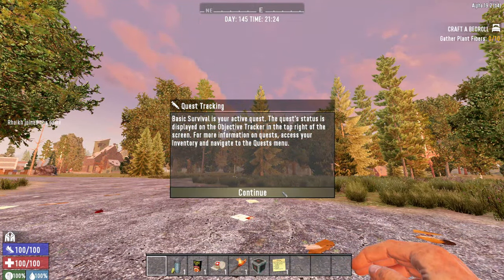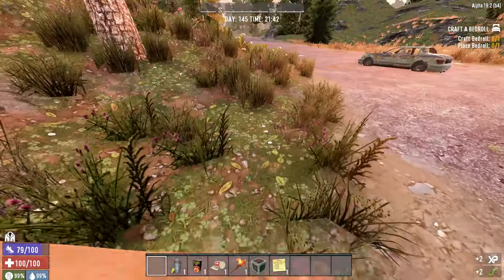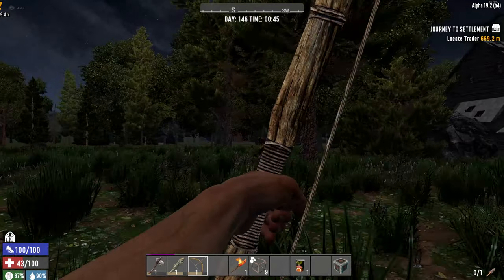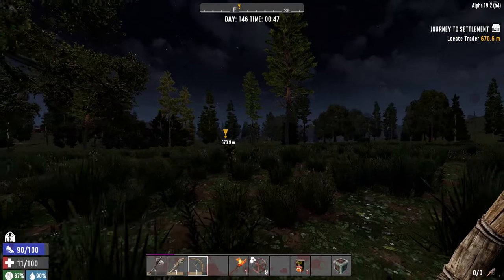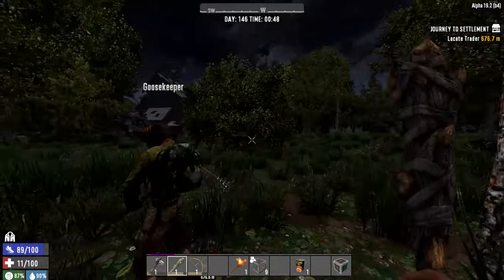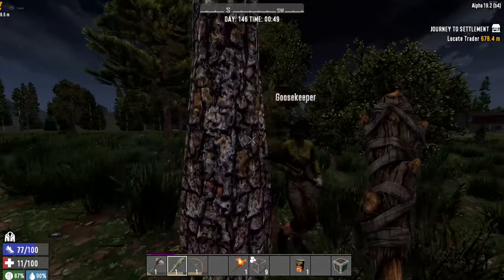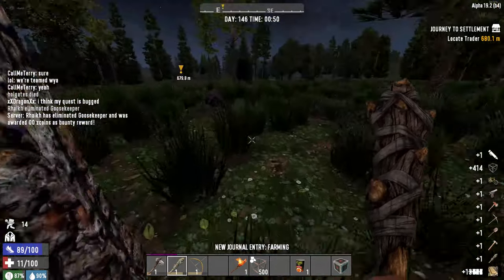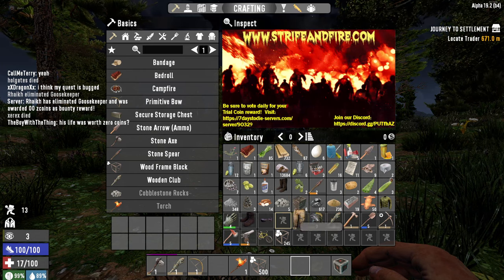7 Days to Die A19 PvP - How To Gear Up Quickly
This is the quickest way to get basic gear when starting in PvP.

7DaystoDie Alpha19 PvP mayhem.